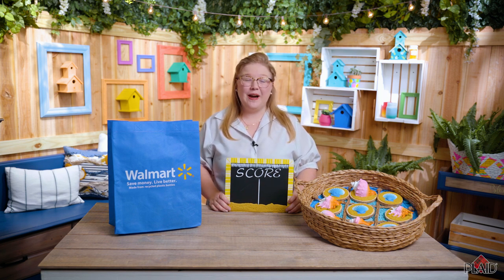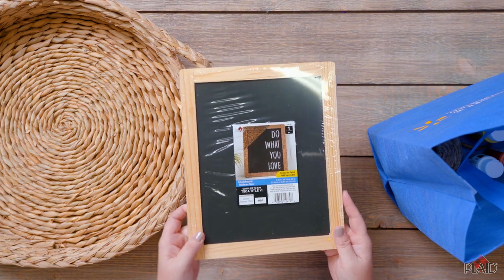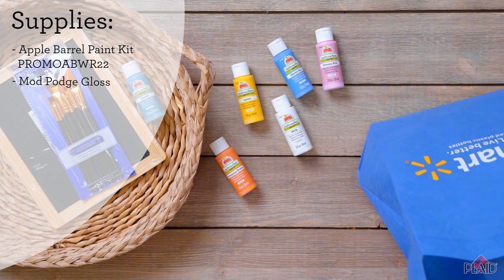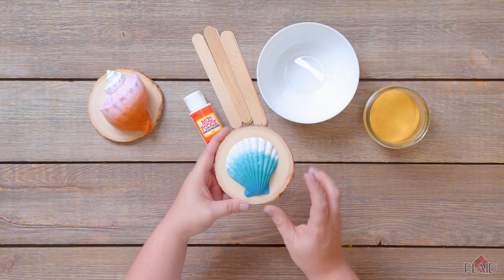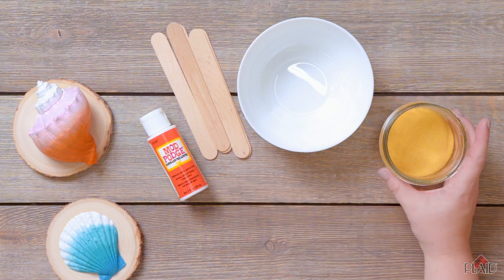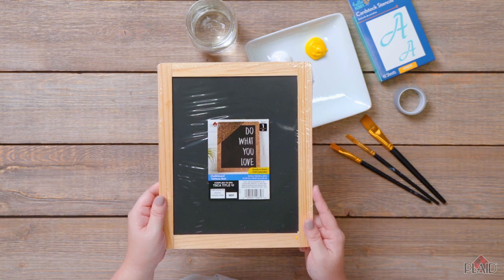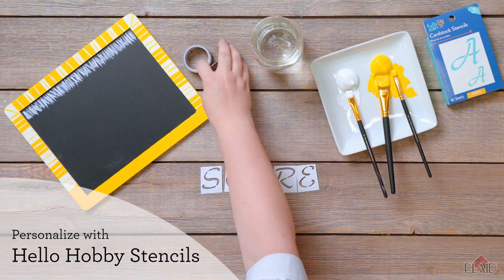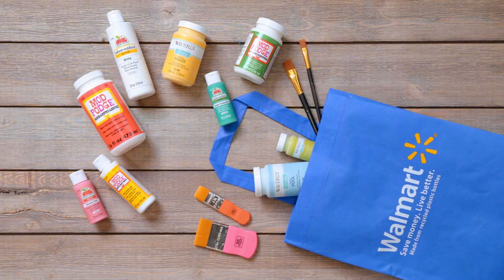DIY Beach Tic-Tac-Toe - Make it Summer with Walmart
Welcome to episode three of our summer DIY upcycling craft series with @Walmart! Join Emily from Plaid as she shows you how to make a fun tic-tac-toe game with supplies from the beach (or store).

For your crafty upcycle DIYs all summer long, grab the Apple Barrel & Mod Podge 28 piece set at Walmart